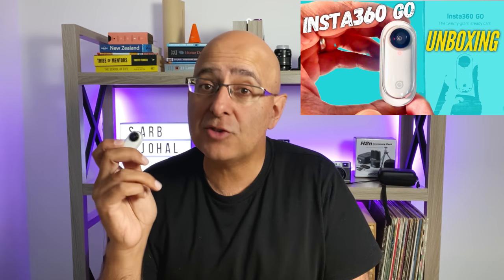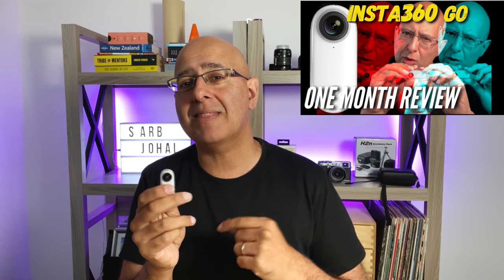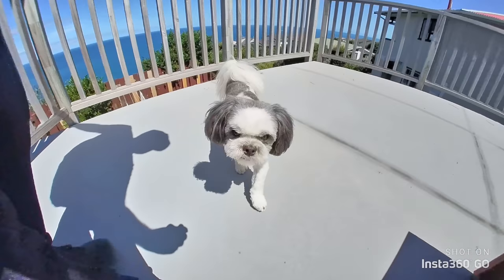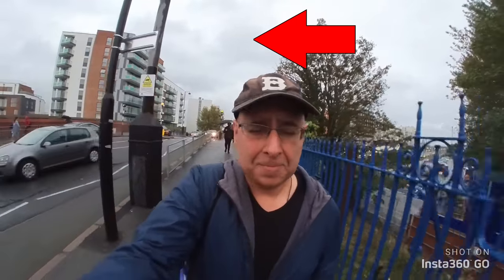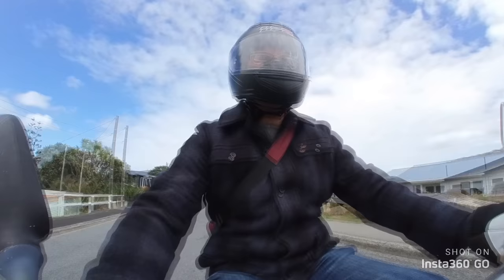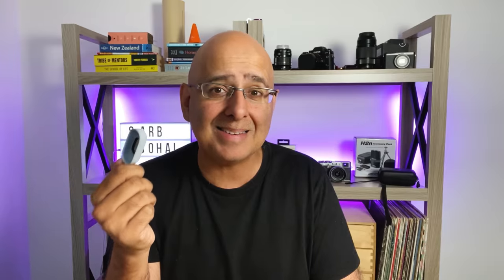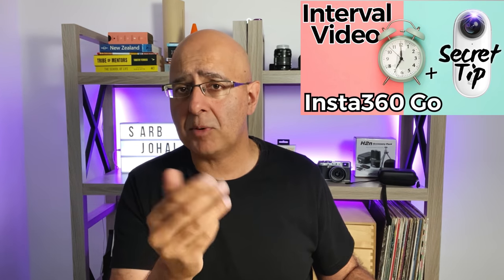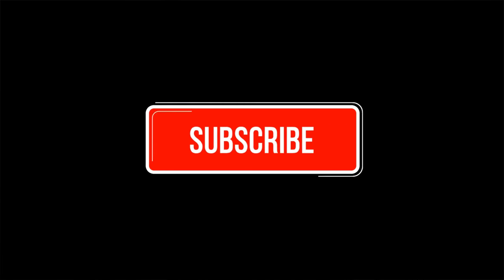INSTA360 GO: Worth the Money or Waste of Time? Ultimate 6 Month Review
I’m going to be telling you about my experience of using the Insta360 Go for over 6 months now - are there any real differences between what I thought after just one month, and what I think now? And let me tell you this straight off the bat. I have used this camera far more than I thought I was going to.

Core shooting pack list: Cameras
Insta360 One X (Amazon)
Insta360 Go (Amazon)
iPhone 11 Pro Max (Amazon)
iPhone 11 Moment Case (Amazon)

Batteries and power
GoPro Supercharger Intenational Dual-Port Charger (Amazon)
GoPro Portable Power Pack 6000mAh (Amazon)=
Extra Inst360 One X battery (Amazon)
KingMa charging cradle - chargeable through USB-C and MicroUSB

Mics
Rode Wireless Go (Amazon)
Rode Smart+ Lavalier Mic (Amazon)

Lenses
Moment 58mm telephoto (Amazon)
Moment Anamorphic (Amazon)
Moment 37mm ND filter mount (Amazon)

Selfie-sticks and tripods
Insta360 Selfie stick plus bullet time handle (Amazon)
Manfrotto pixi mini tripod (Amazon)
Generic iPhone holder (Amazon)

Lights
Aputure AL-M9 Amaran LED Mini Light (Amazon)
Venidice Mcoplus LUX-1600 Mini LED Video Light Panel (Amazon)
Moon Ultra

Back-up / expansion kit in backpack
WD 4TB MyPassport Wireless Pro (Amazon)
iPad (Amazon)
Apple Pencil (Amazon)

GoPro Hero 7 Black (Amazon)
3 x batteries (Amazon)
GoPro Dual Battery Charger (Amazon)
GoPro 3.5mm Microphone adaptor (Amazon)
GoPro Shorty Mini Extension Pole Tripod (Amazon)
iPhone charging block

Cullmann Mundo 525M full tripod (Amazon)
Telesin Extended selfie stick (Amazon)
Joby 1kg tripod (Amazon)